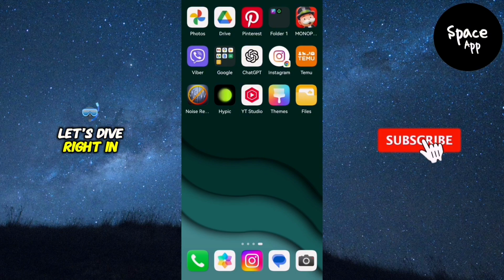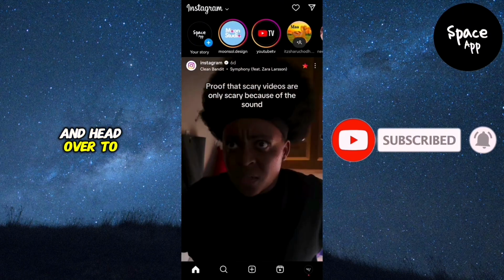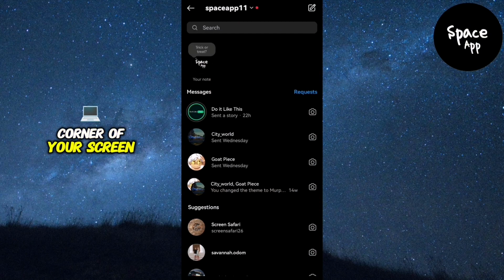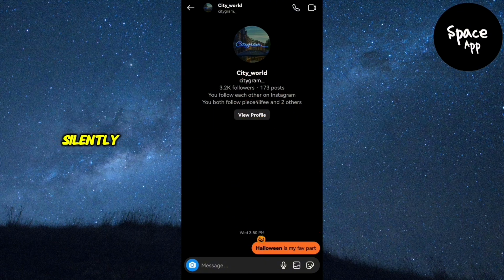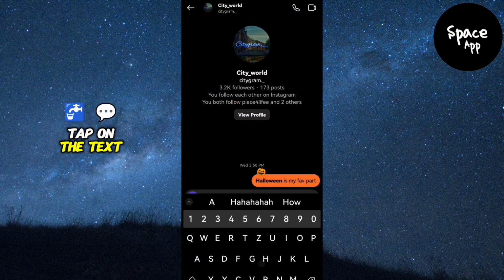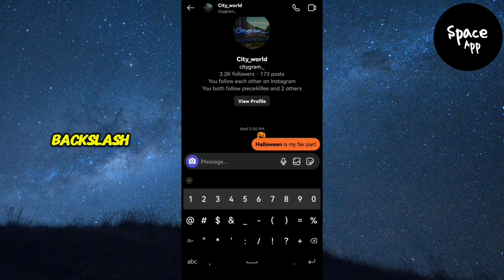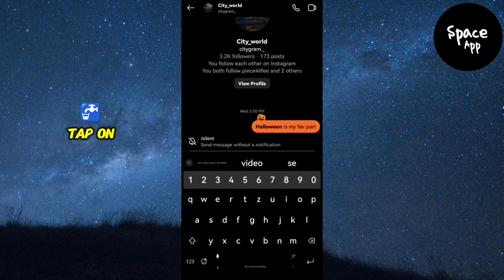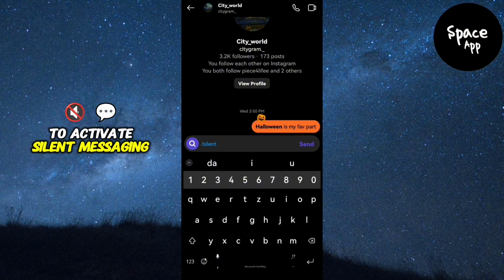How To Send Silent Messages On Instagram | iOS & Android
To send silent messages on Instagram without notifying the recipient, follow these steps:

1. **Open Instagram**: Launch the Instagram app on your iOS or Android device.
2. **Go to Direct Messages**: Tap the paper airplane icon in the top-right corner to access your DMs.
3. **Choose a Conversation**: Select the chat where you want to send a silent message.
4. **Type your message**: Before typing your message, add “@silent” (without quotes) at the beginning of the message.
5. **Send the Message**: The message will be sent without notifying the recipient.